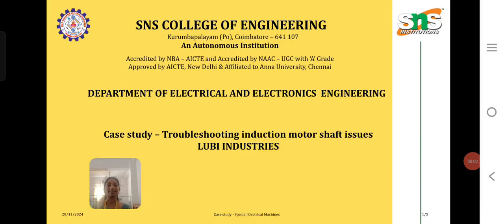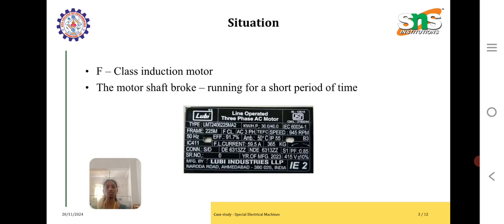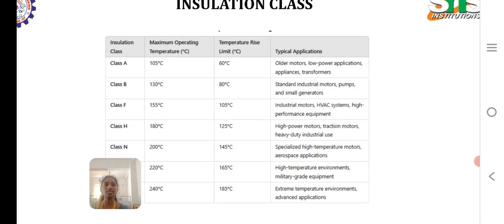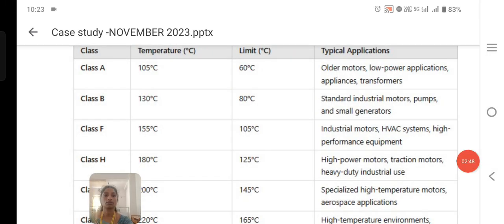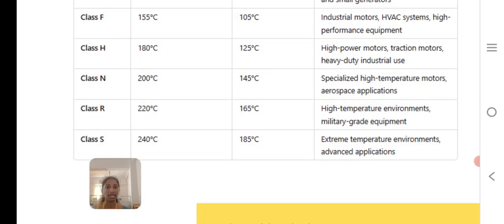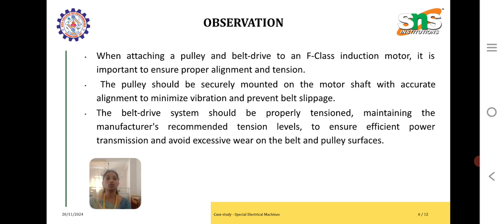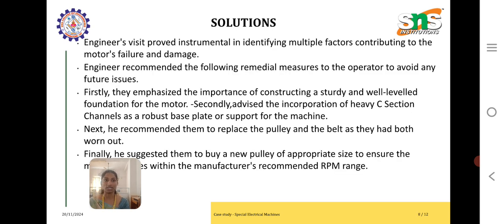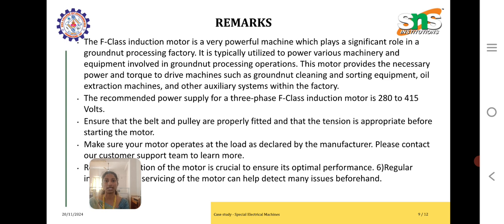Case Study - Troubleshooting issues in induction Motor| Divya Banu P| SNS Institutions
Discussed in detail about an issue in a groundnut processing company about the shaft of the induction Motor